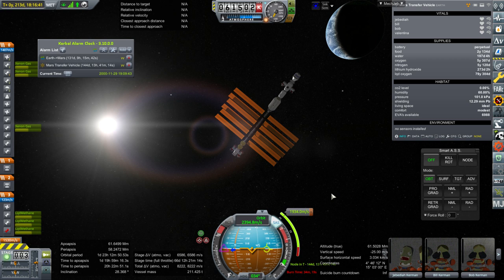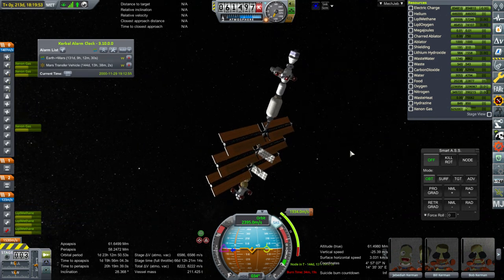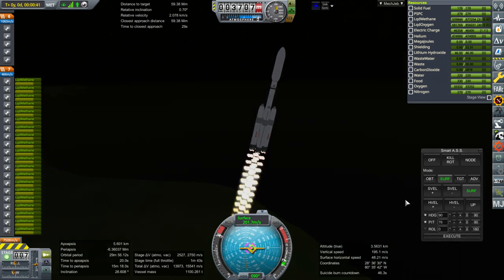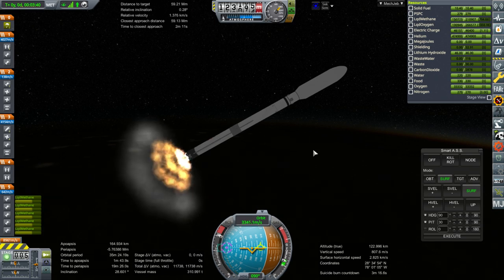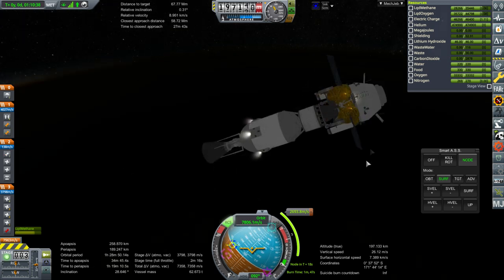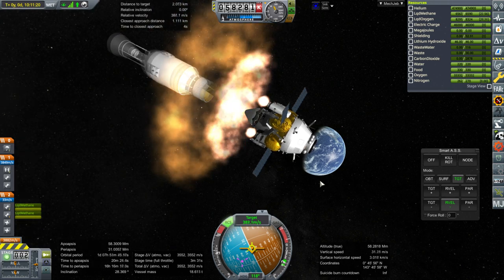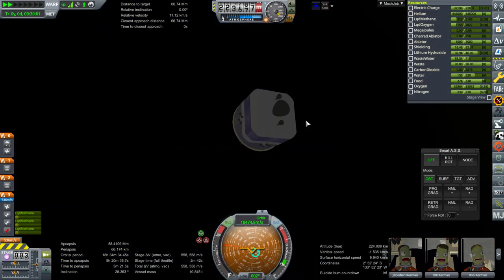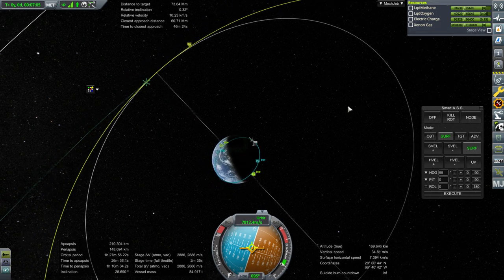KSP 1.6.1 RO and Kerbalism - Mars Colonization 012 - Lander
I check on the Mars Transfer Vehicle crew after 100 days, send up a test Mars Lander, bring the crew down, and send up some more Xenon Gas.